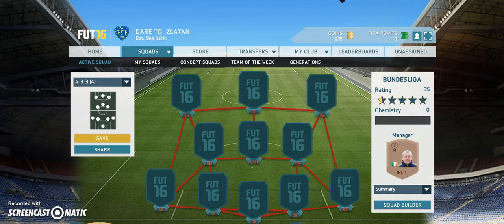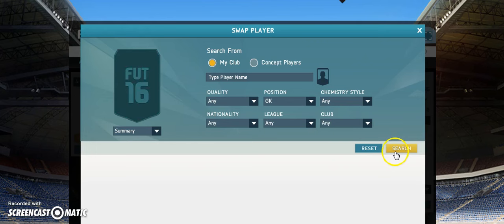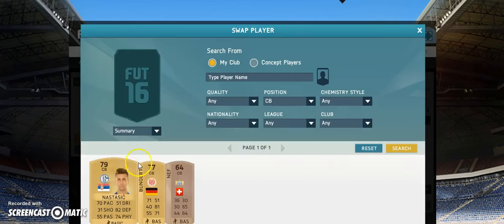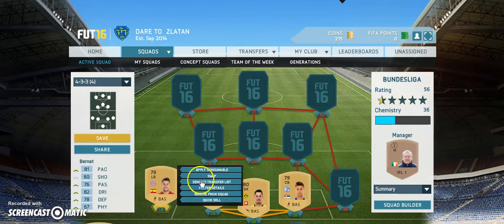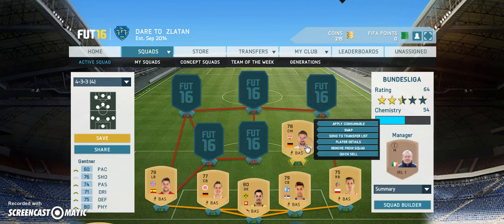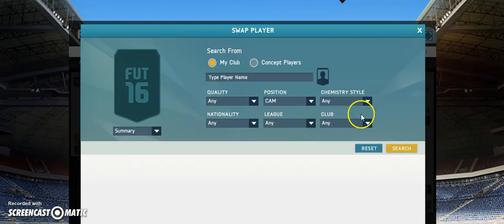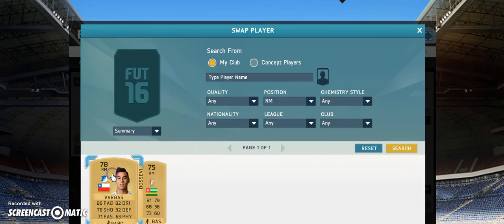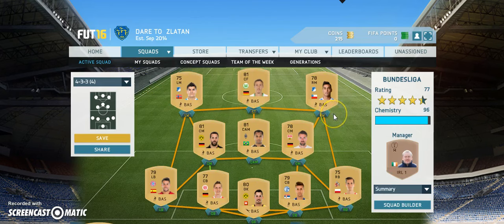Fifa 16 Cheap Bundesliga Starter Squad!!